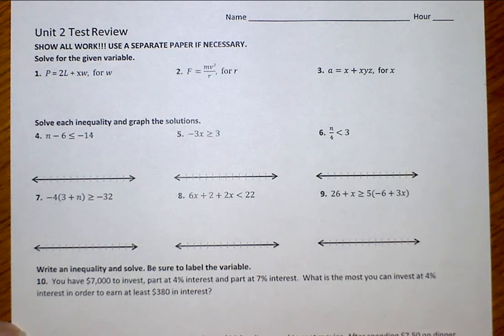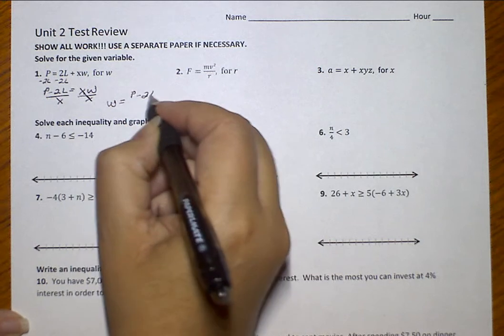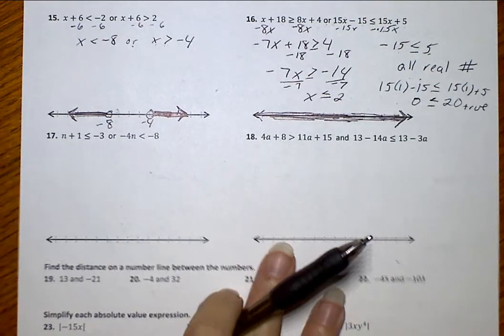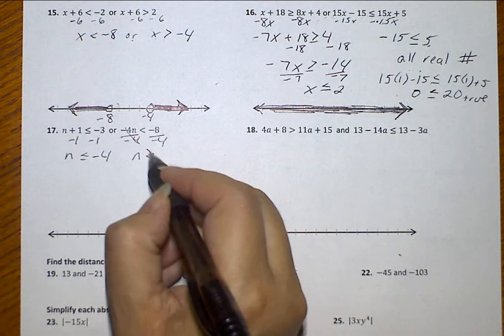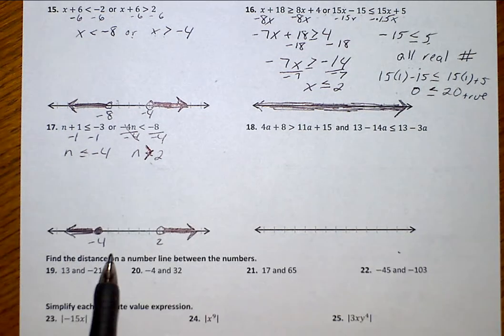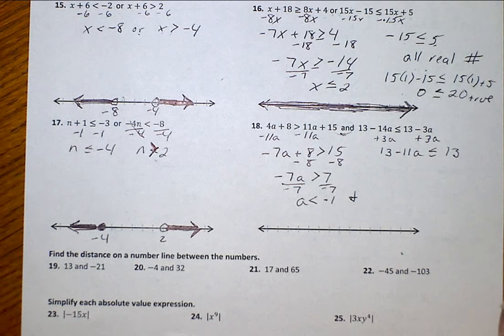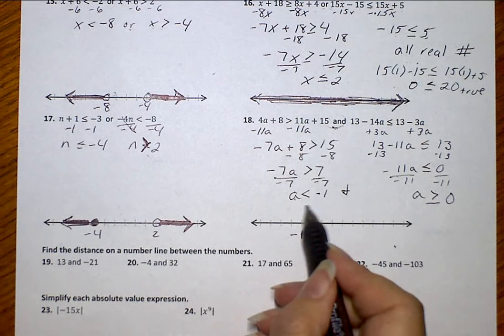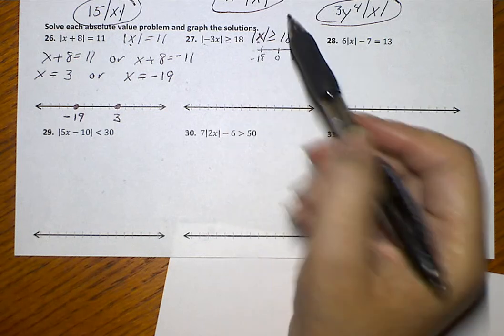ch 2 Test Review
worksheet can be found on my website.